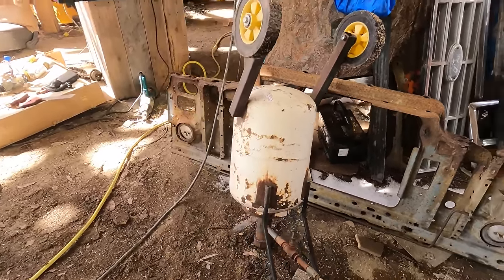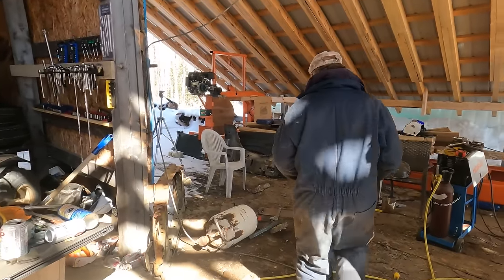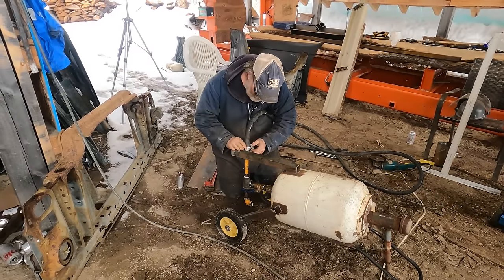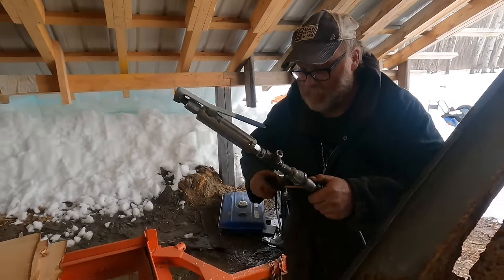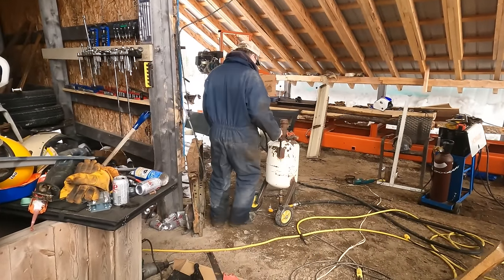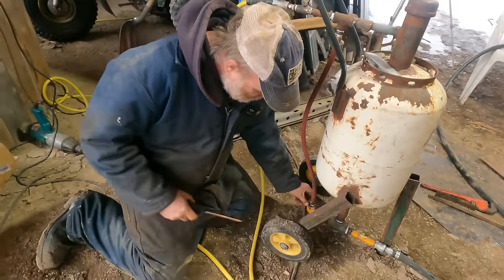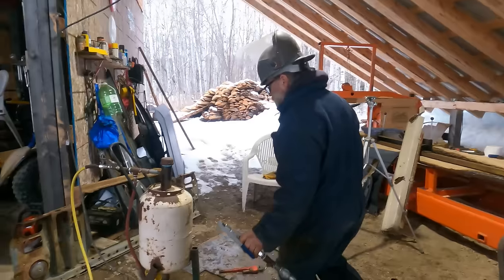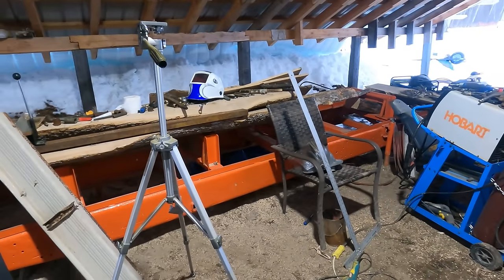We Needed A Sandblaster To Rebuild Our Vintage 1985 Ford F150 Pickup Truck... So I Built One.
Today my wife Heather and I build a homemade sandblaster to continue the rebuild on our 1985 Ford F150 pickup truck. This sandblaster is made from an old 30lb propane tank and some other junk we had laying around.